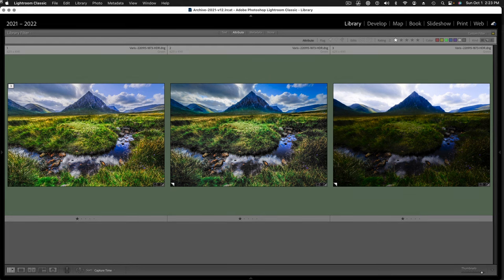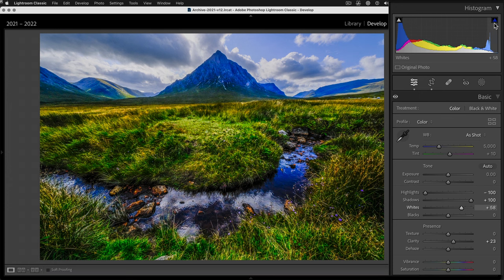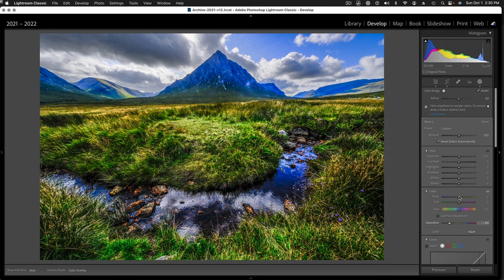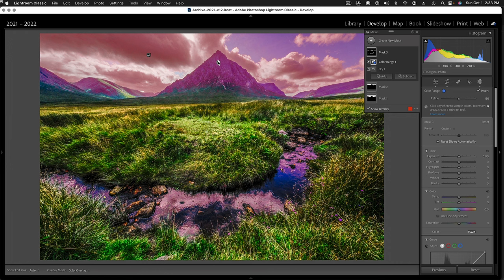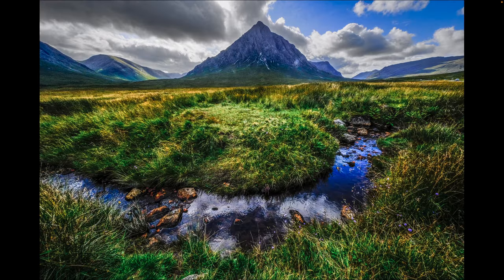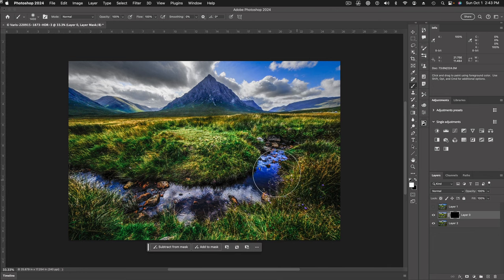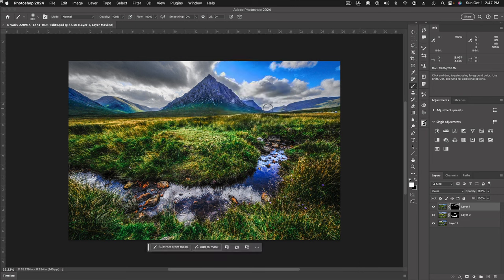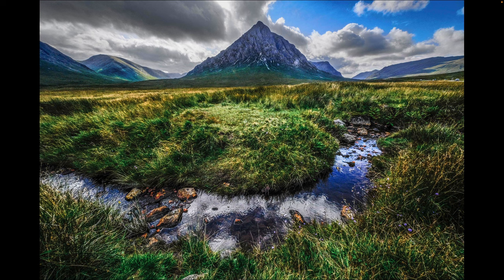Photo-Tech Tuesday – Version Blending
Lee Varis explores an approach to image enhancement that utilizes different version of the same image, and combines the best parts of each to arrive at a final version that is better than any individual version.